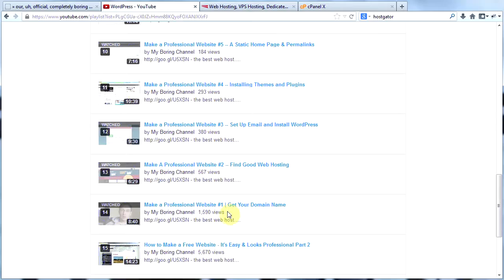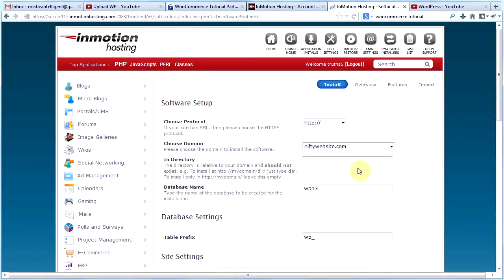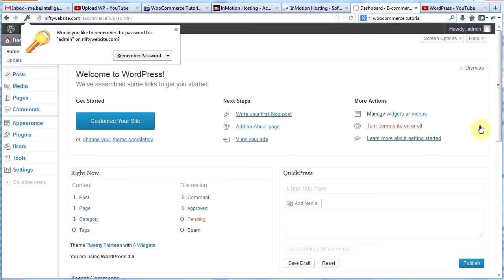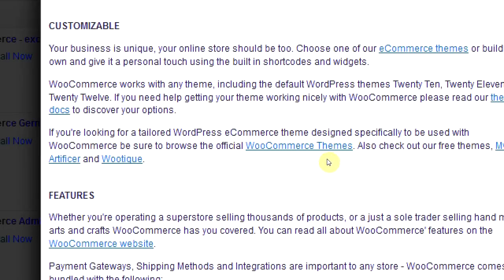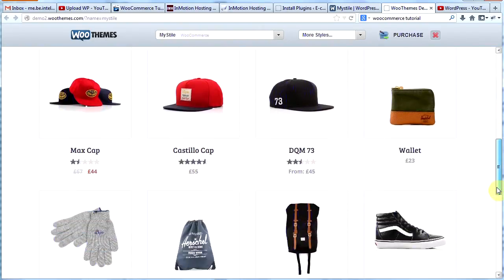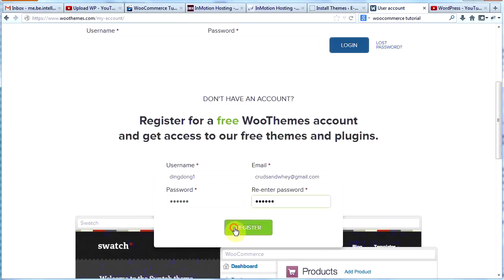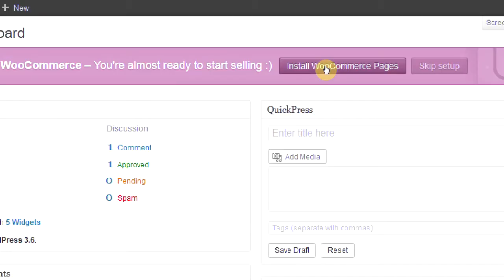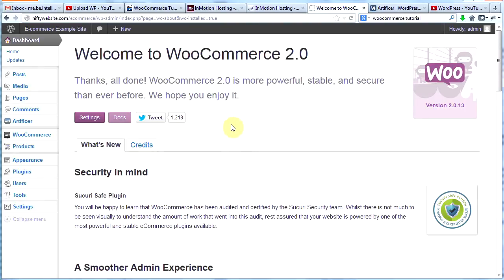Make a Professional Website #14 -- WordPress Ecommerce Tutorial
In this video, the fourteenth in my series on how to make a professional website using WordPress, I show you how to set up a simple but very professional low-cost ecommerce website.  This video tutorial on WordPress ecommerce will get you started.  But you'll need a lot more knowledge of setting up the details of your theme, setting up payment and shipping options, etc.  Ecommerce is not my forte so I don't get into the details.  But by watching this short and very simple video, you will know how to get a WordPress ecommerce website up and on the Internet in less than fifteen minutes.